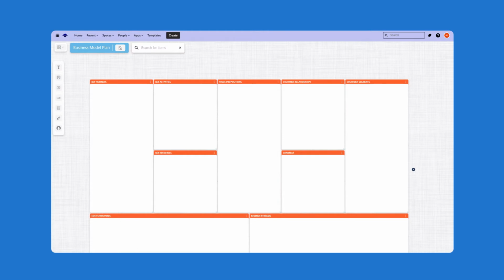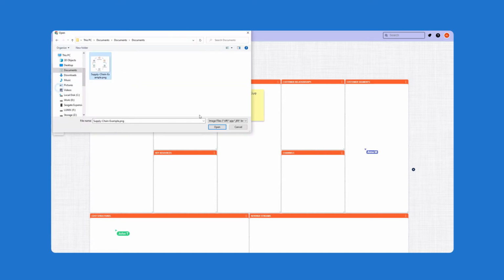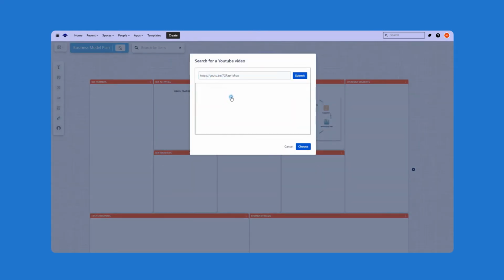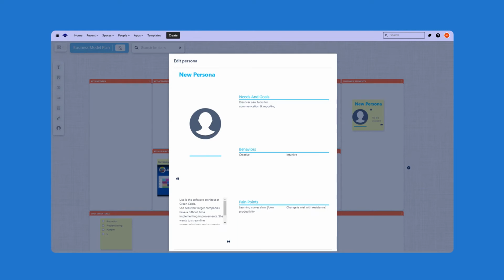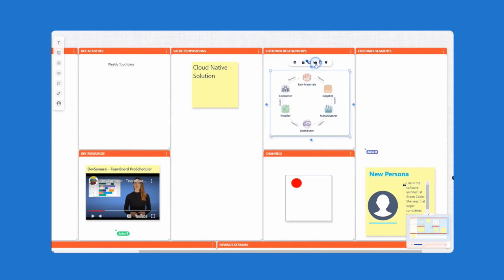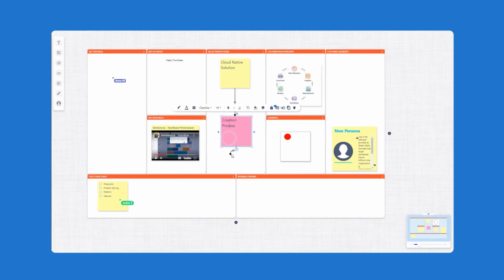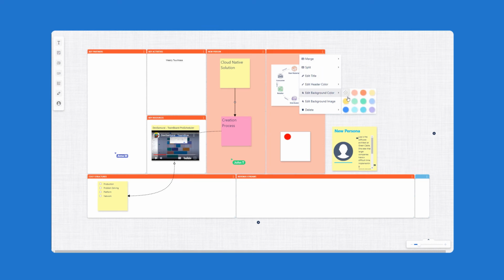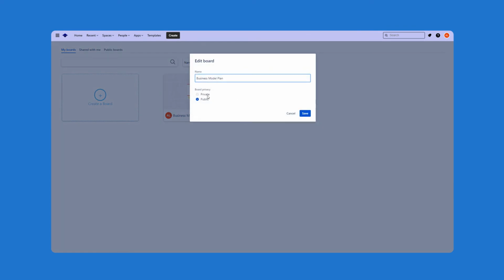LeanBoard Process Visualization and Collaboration for Confluence and Jira